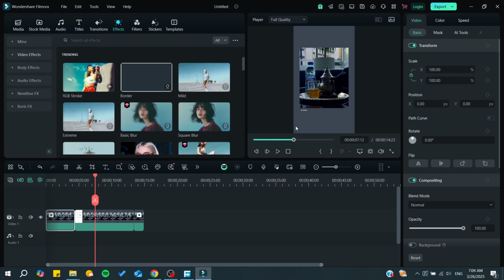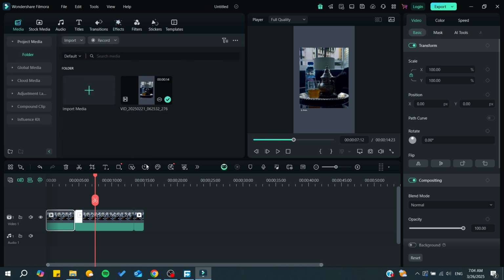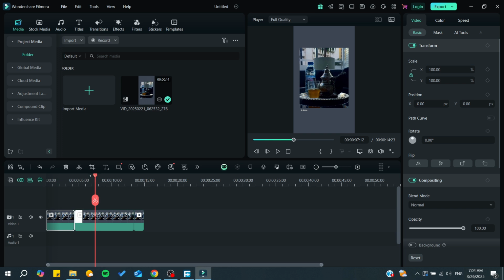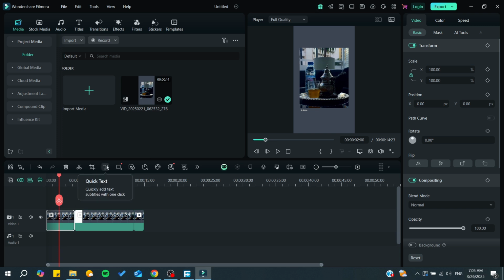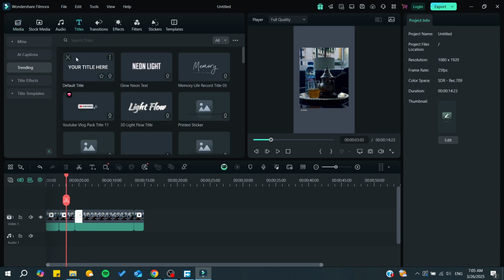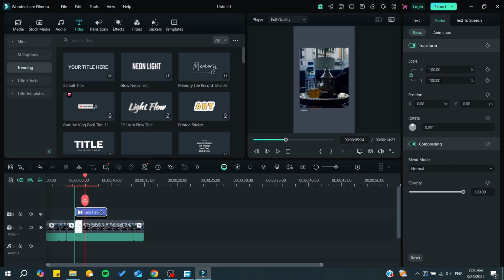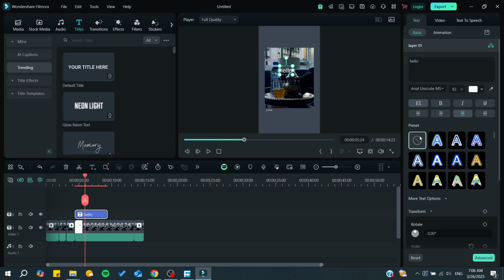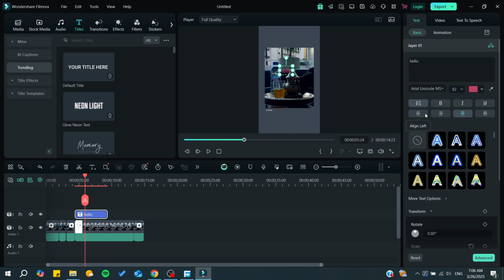How To Add Text In Filmora Tutorial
Today we talk about add text in filmora,how to add text in filmora,filmora tutorial,how to add text to video,how to add text